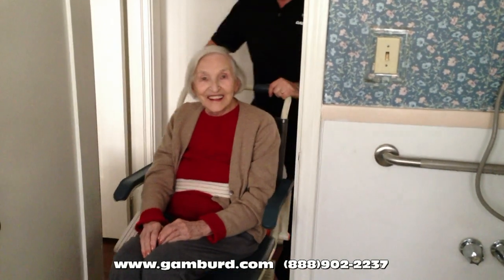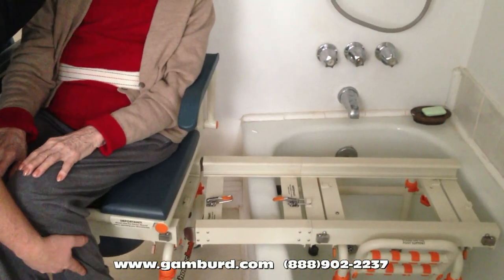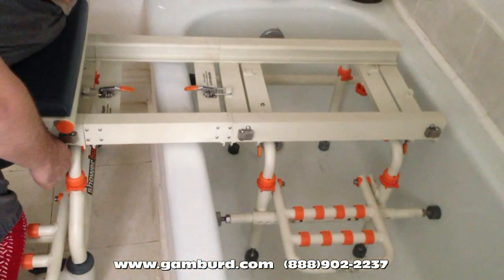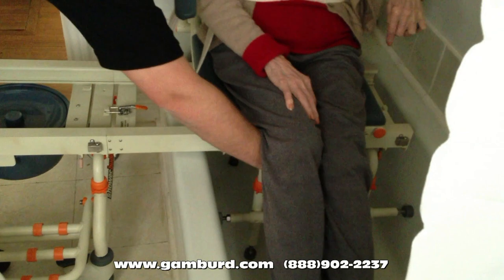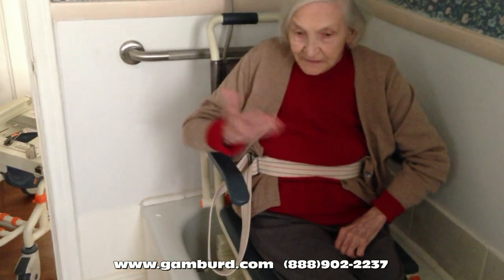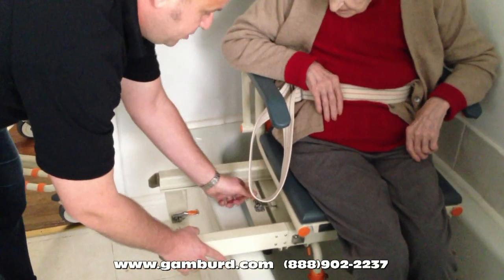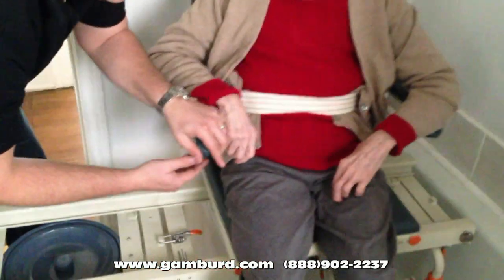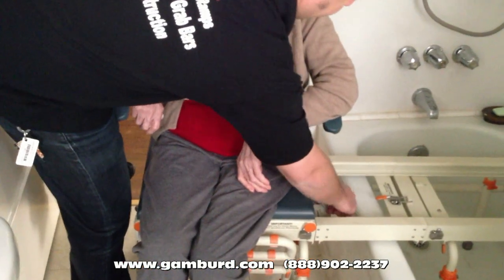Showerbuddy transfer system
This really shows how small of an area a Showerbuddy can fit into.  The fact that a custom bridge is available we can now make almost any tub accessible in minutes not days or weeks.  A showerbuddy is a fraction the cost of a bathroom remodel.